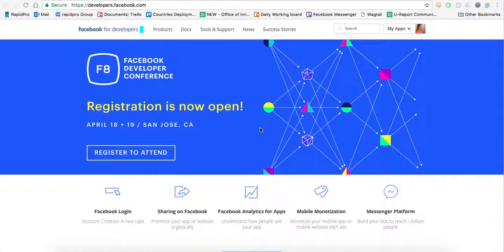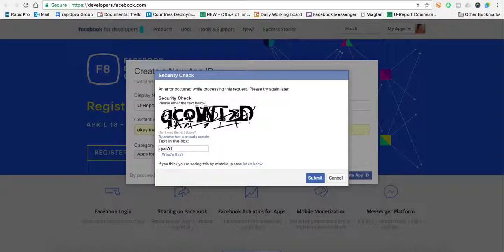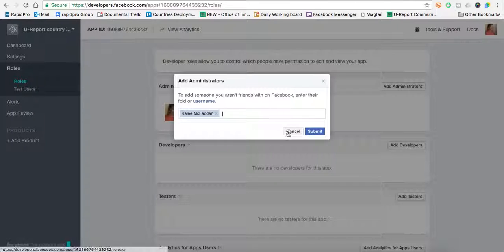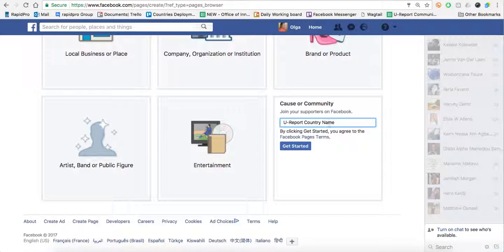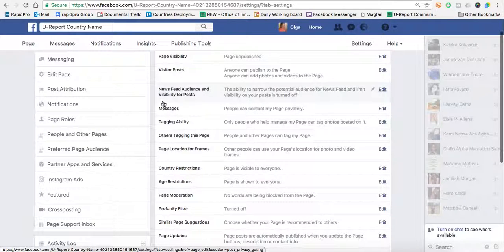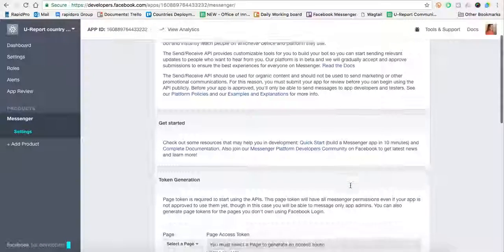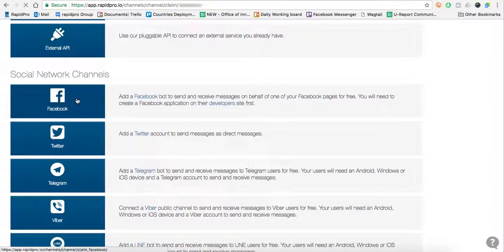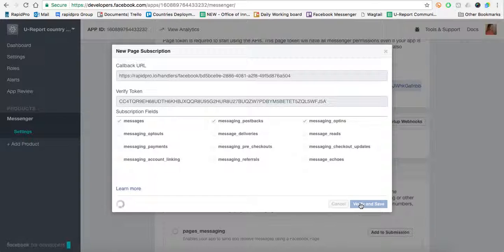Adding Facebook As a RapidPro Channel Part 1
This screencast will explain how you can add Facebook as a RapidPro Channel. Part 1